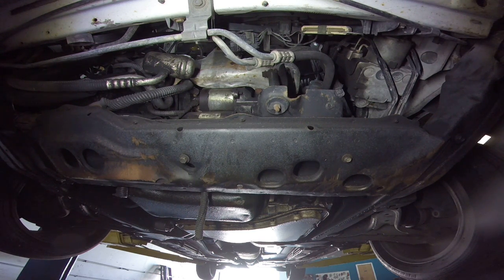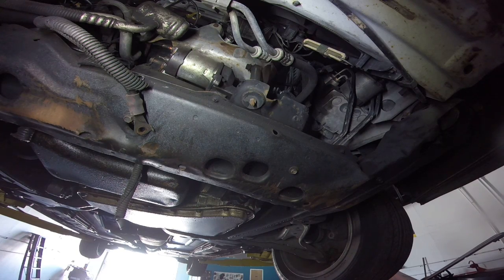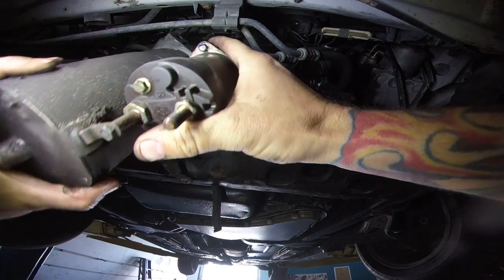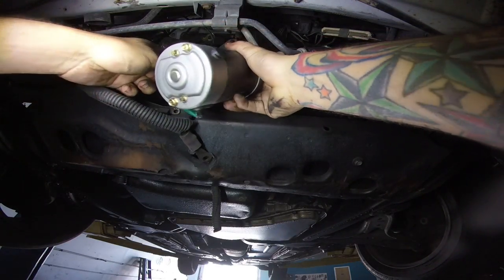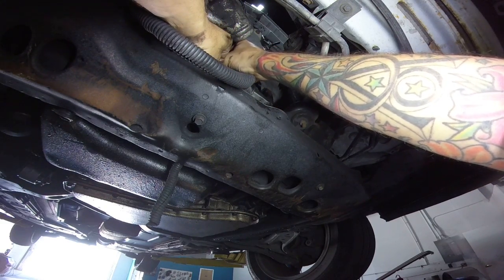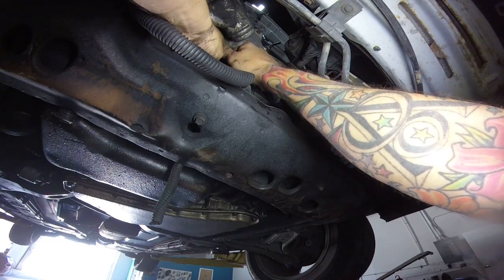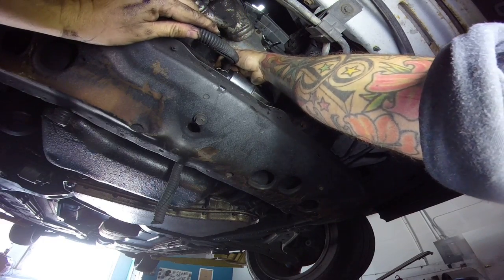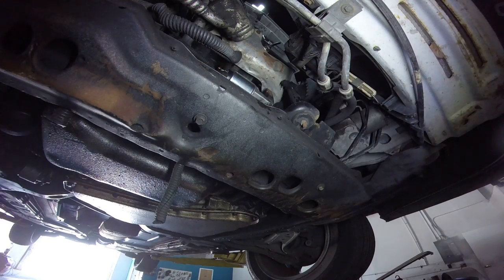oldsmobile,buick,pontiac,gm 3.8 starter replacement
today we have a 98 olds 88 with a 3.8 we are swapping the starter on i know we have the 3.1 series starter replacement video and its similiar but for all those people who dont know that here we go check us out on fb hit the like button and subscribe